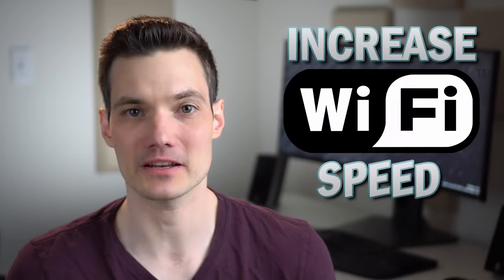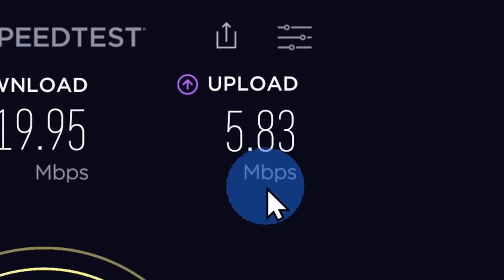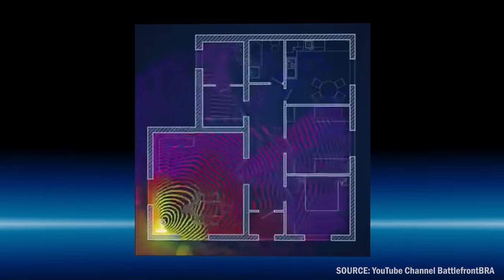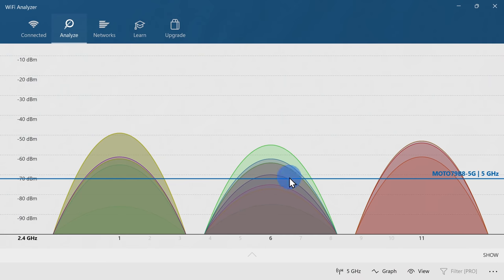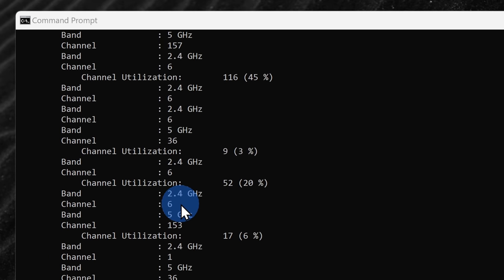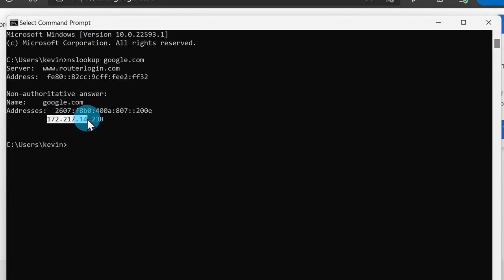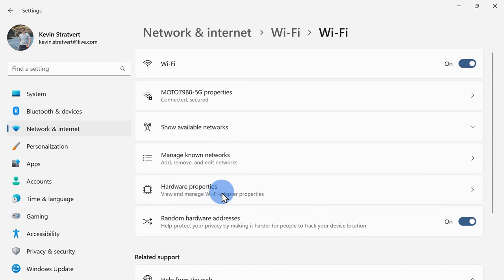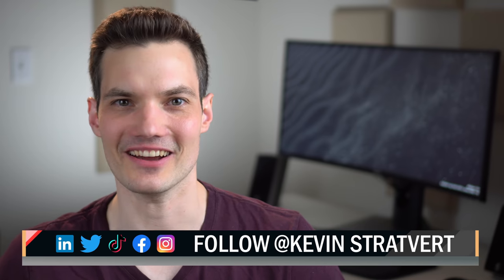How to Increase WiFi Speed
In this step-by-step tutorial, learn how you can improve your Wi-Fi speed using equipment that you already have. By following these steps, I was able to drastically increase my Wi-Fi speed. We start by running a speed test using ethernet to measure how fast your internet is. Next, we measure your Wi-Fi to identify whether there is a gap. Next, we run through 5 tips that are guaranteed to make your Wi-Fi faster.

- Command to find bands & channels that are in use: netsh wlan show networks bssid | findstr "Band Channel"

⌚ Timestamps
0:00 Introduction
0:24 Measure wired internet speed
1:17 Ping, download & upload explained
2:23 Compare to internet plan
3:17 Measure Wi-Fi speed
3:42 Tip 1: Locate router centrally
4:26 Tip 2: Use 5 GHz frequency band
6:50 Tip 3: Select unused channel
9:15 Tip 4: Use faster domain name server
11:55 Tip 5: Limit app Wi-Fi usage
12:34 Bonus: Use ethernet for best performance
13:19 Wrap up